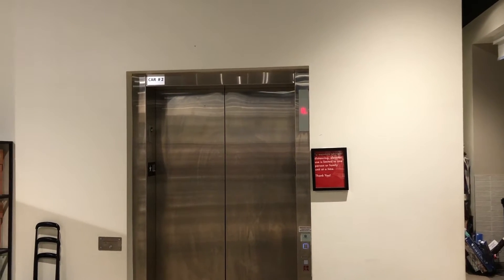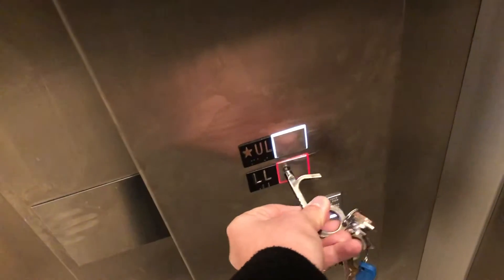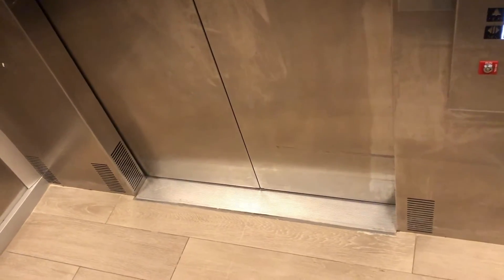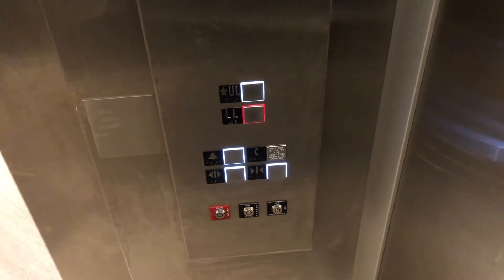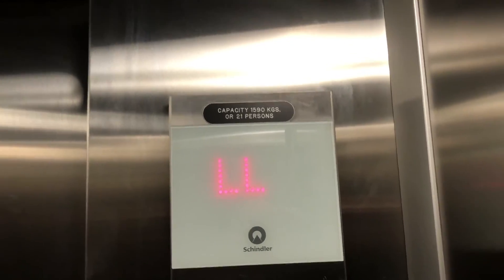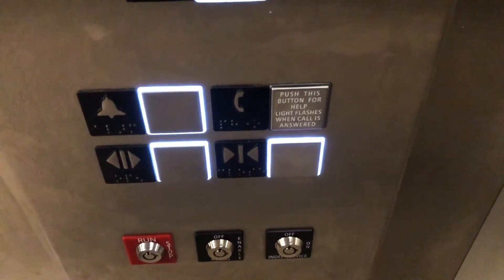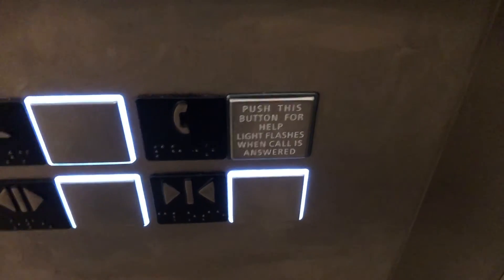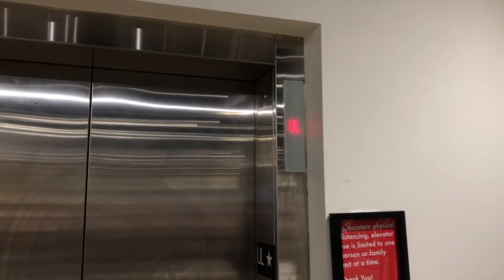New Schindler Traction Elevator at Indigo Sqaure One Shopping Centre in Mississauga ON (RT)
RT Means Retake

It's been a little over 2 years since I first filmed this elevator so while I was here I decided to get a retake of my all time favourite elevator at Sqaure One Shopping Center which is this Amazing New 2nd Generation Schindler 3300 MRL Traction Elevator. This elevator hasn't changed a whole lot except for the addition of a Capacity plate. This elevator still runs very well however it could use a cleaning especially the doors but other than that it's still in very nice shape.

Technical specs
Manufacture Schindler
Emergency Communication Alarm and Hands Free Emergency Phone Built In To Control Panel

Video Info
Video Location 100 City Centre Drive , Mississauga ON , L5B 2C9
Date Of Recording November 16th 2021